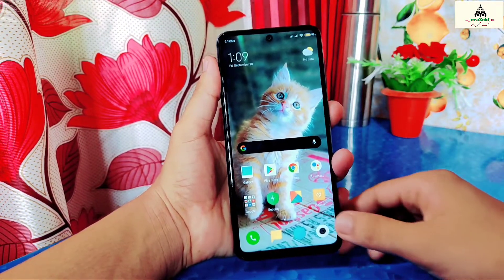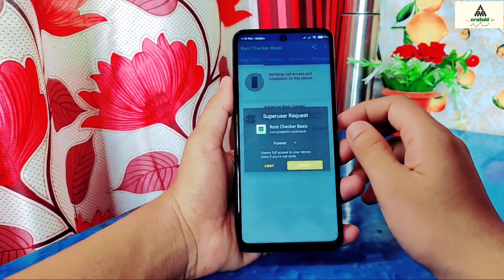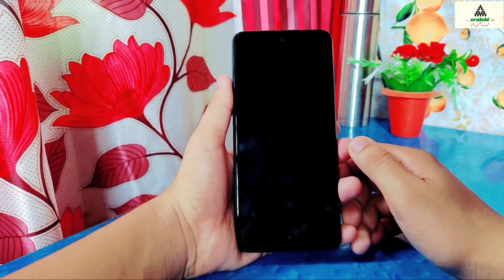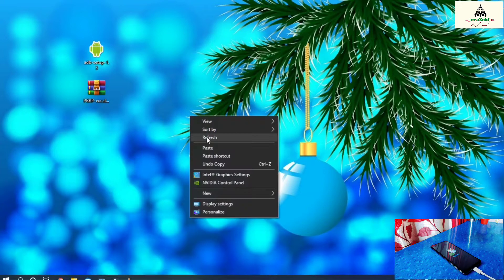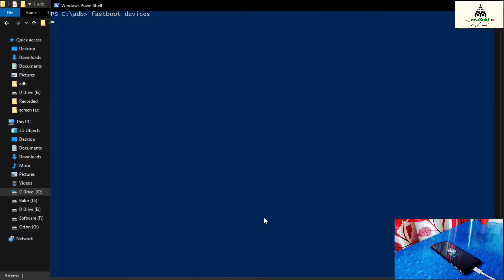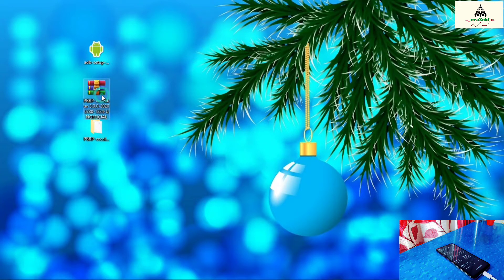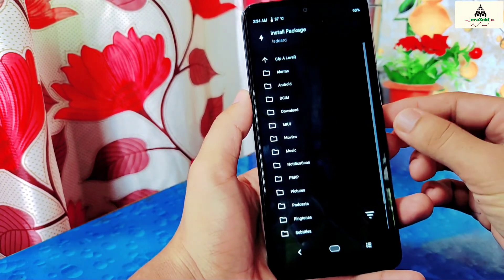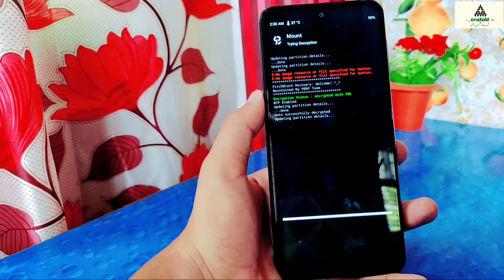Install PitchBlack Recovery Redmi Note 9 Pro Max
Welcome to Craxoid. Today in this video I will show you How can we install PitchBlack custom recovery on Xiaomi Redmi Note 9 Pro Max. I have shown the full process to install Pitch Black recovery on Xiaomi Redmi Note 9 Pro Max. This is not official PitchBlack recovery. Official PitchBlack recovery is still not released yet for now. Although its unofficial build but it works properly.